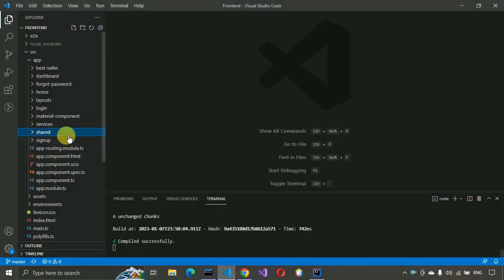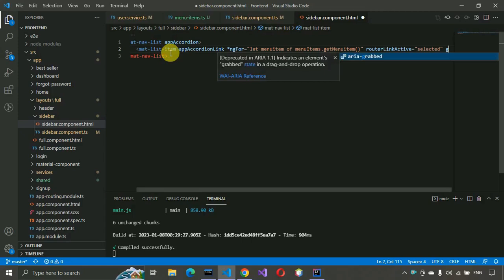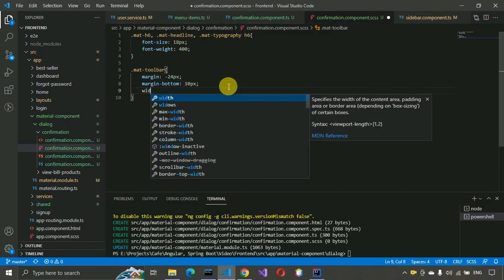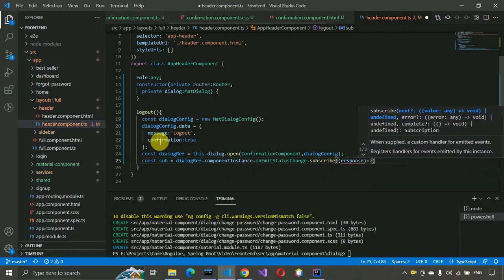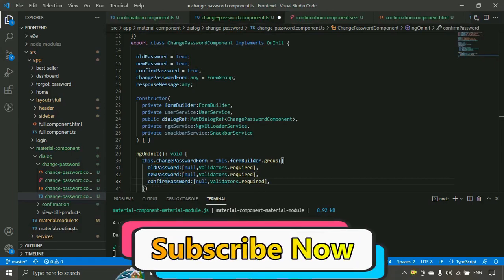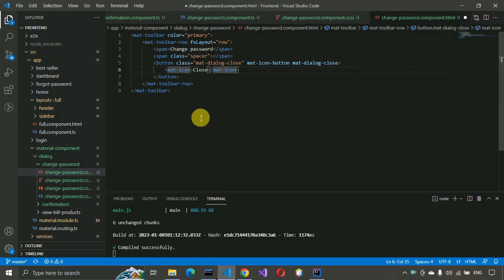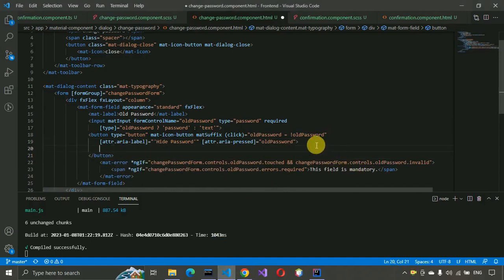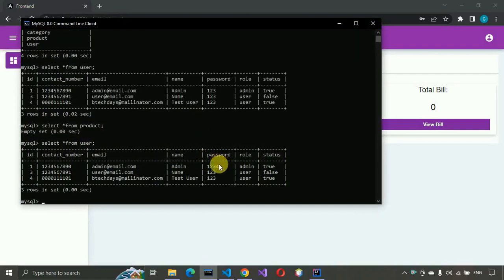14. Cafe Management System - Change Password & Logout (Angular, Spring Boot - Java, MySQL Database)